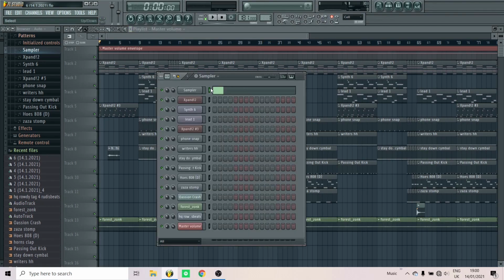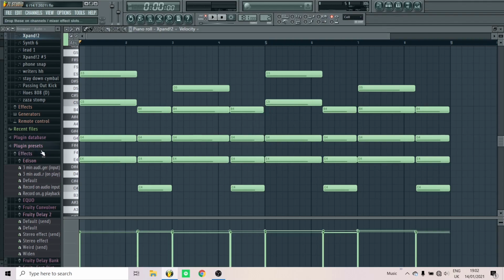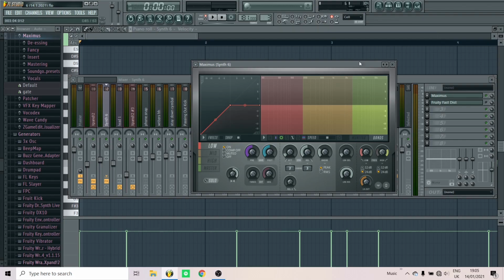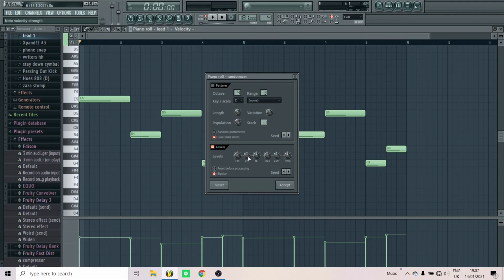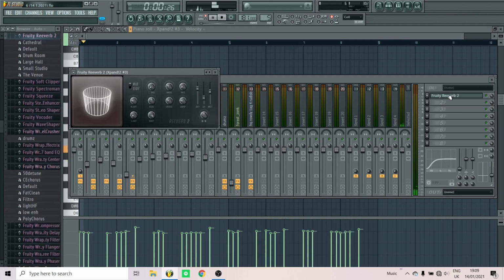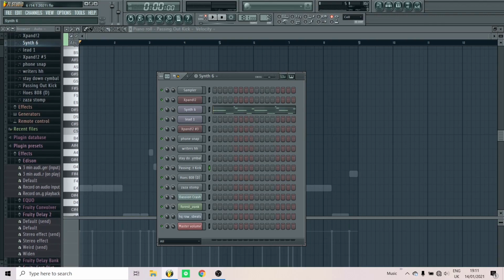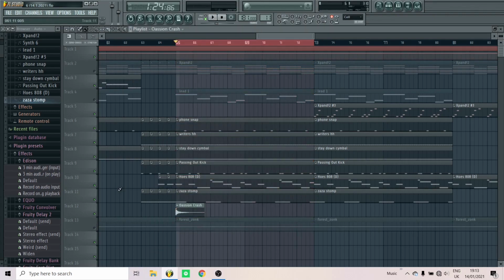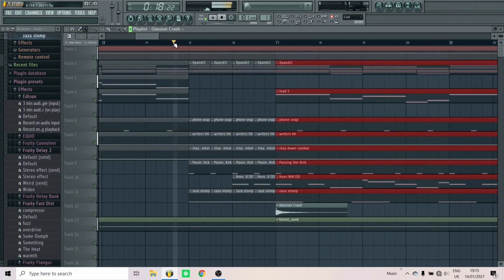LARRY JUNE TYPE BEAT / CARDOGOTWINGS TYPE BEAT / FL STUDIO TUTORIAL